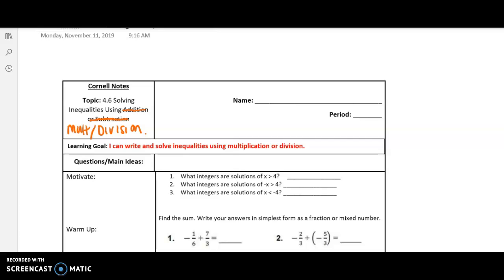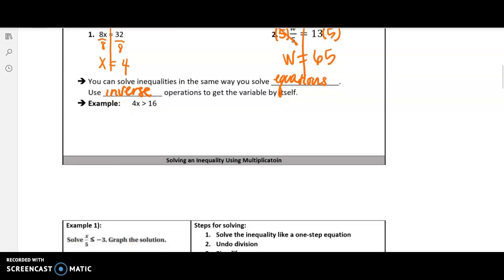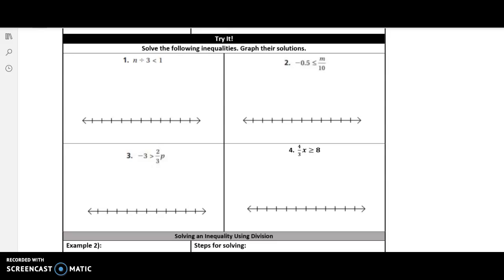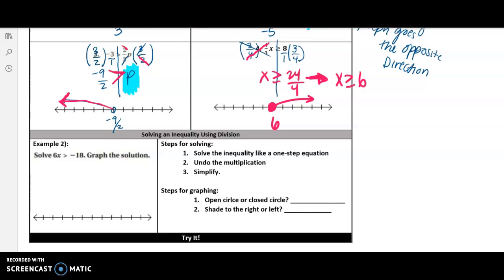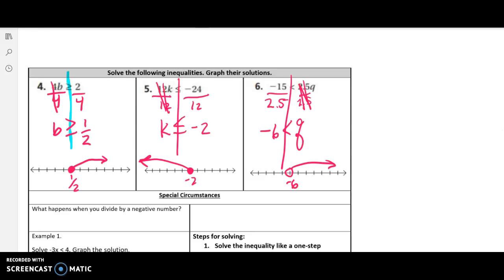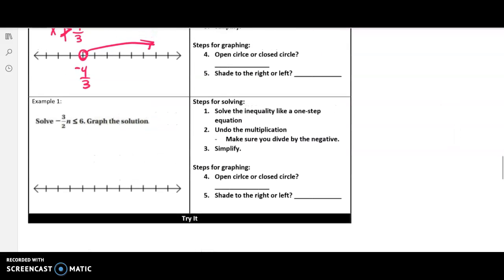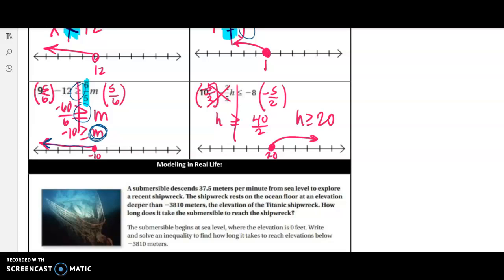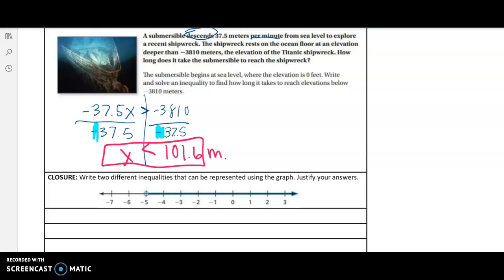4.6 Solving Inequalities by Mult/Dividing